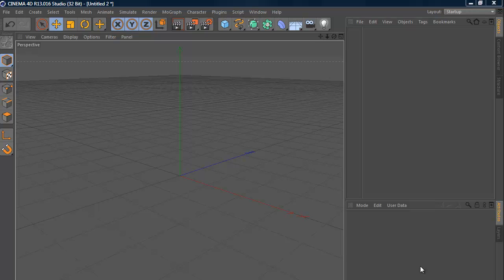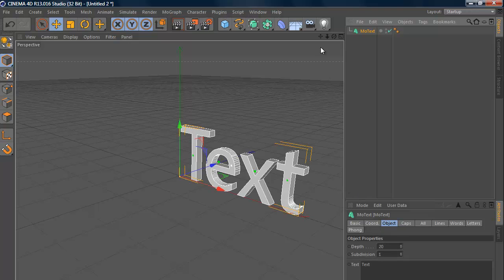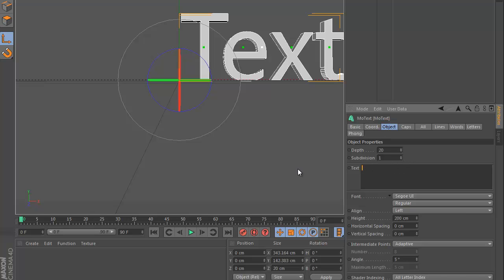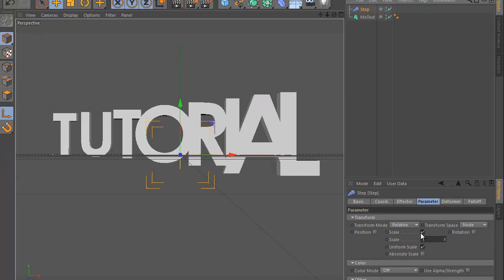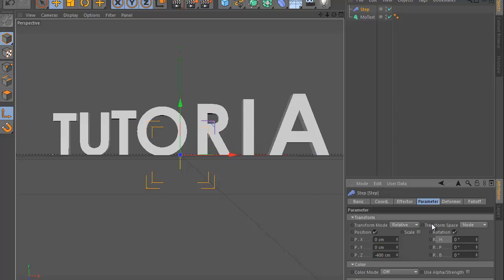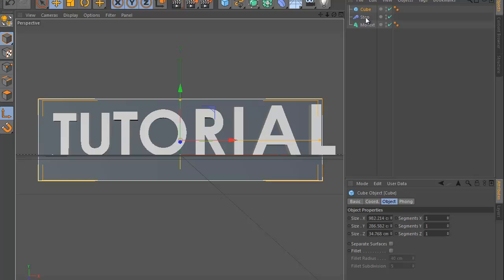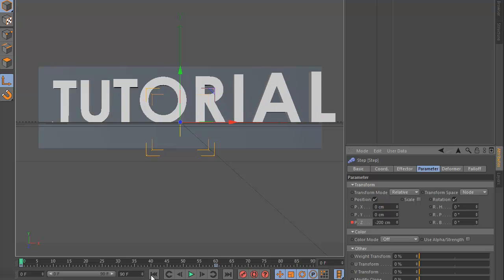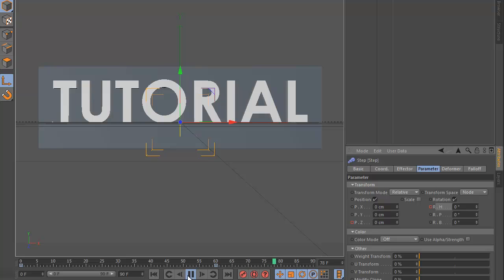Cinema 4D : Step Effector Tutorial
Hey guys this is part 1 out of several tutorials to come about the entire effectors tab in Cinema 4D.